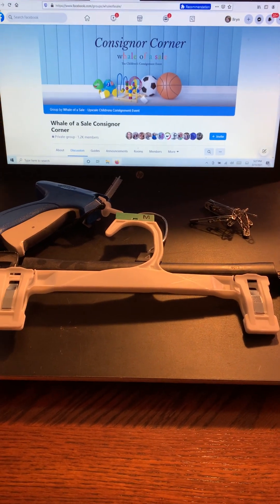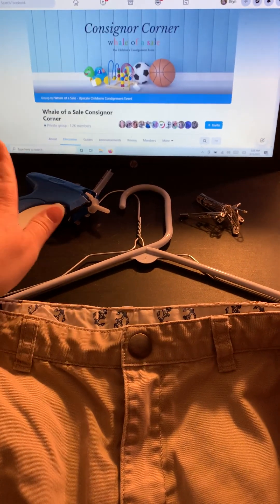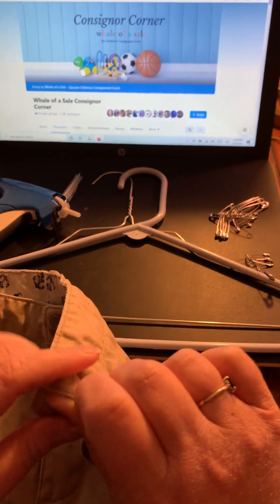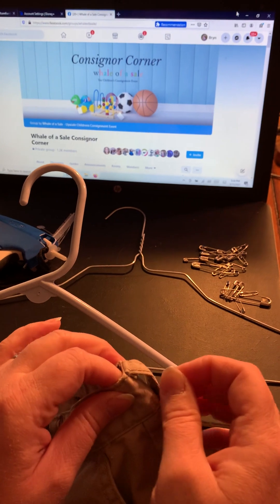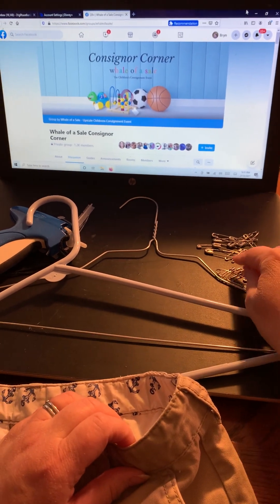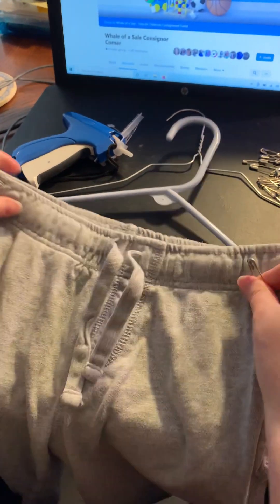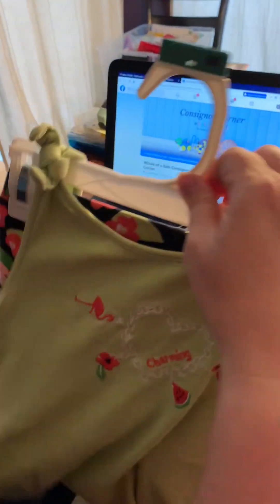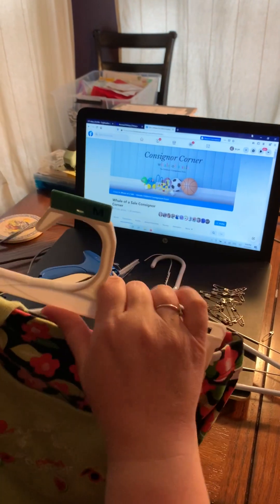Hanging clothes *pants, shorts, sets & more* to sell! (It starts with them staying on the hangers!)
This is part two of a 3 video series. So now you have your hangers...now how do you get the clothes to stay on them?  Watch and find out.  Clothes that are presented well (and stay on the hangers) will sell better for you!